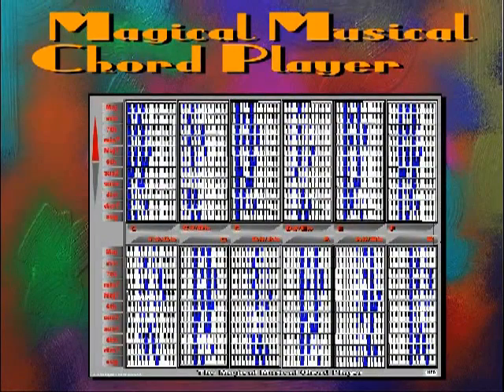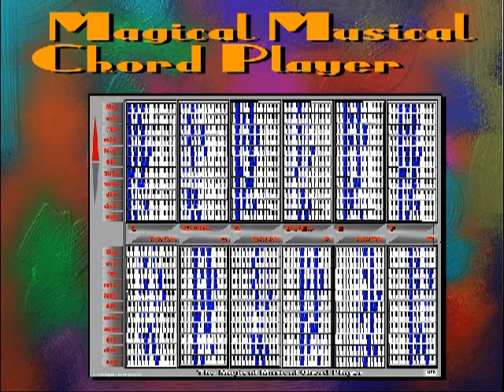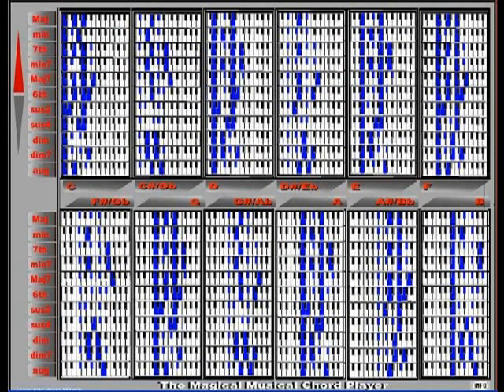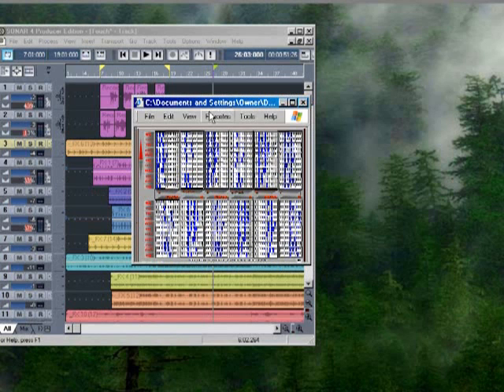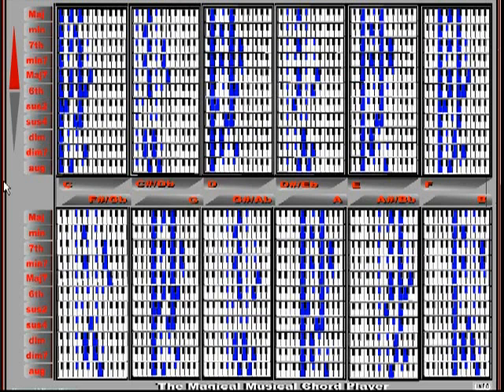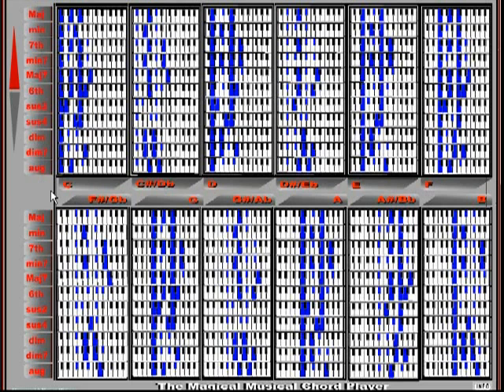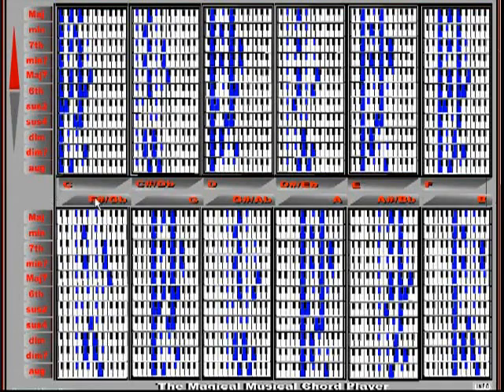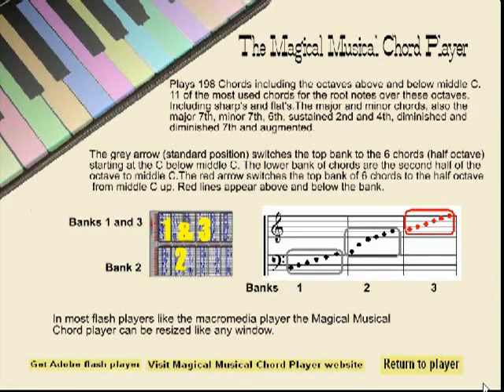Magical Musical Chord Player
The Magical Music Chord Player is an excellent tool for computer music makers. It is for professionals, and beginners. It plays 198 of the most used chords.Sorry, not available at this time